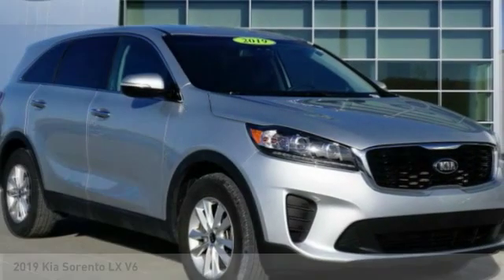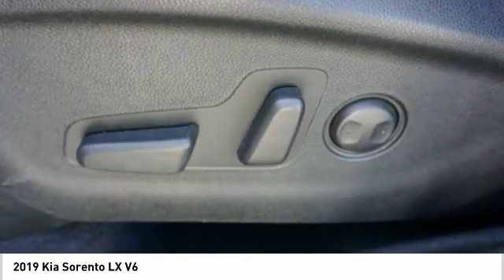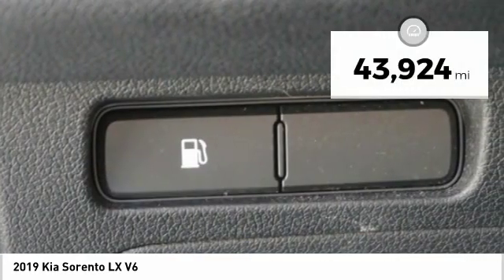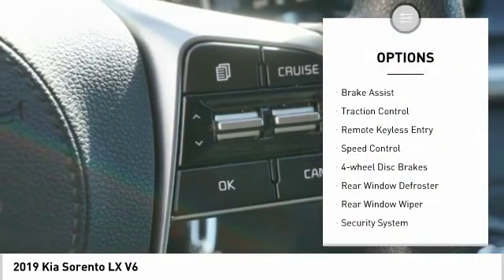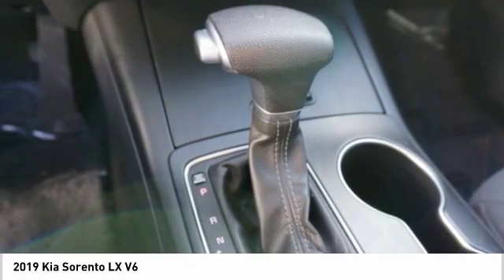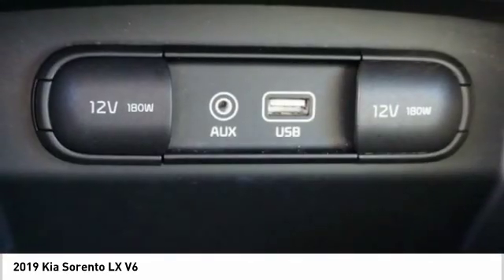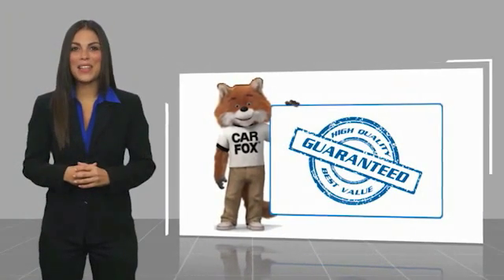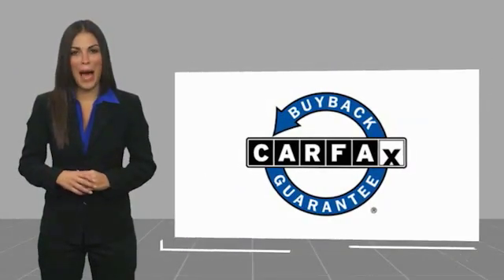2019 Kia Sorento Kansas City KS F446873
2019 Kia Sorento LX V6

Victory Ford
1800 N 100th Terr

Don't miss this 2019 Kia Sorento. It's equipped with great features. You'll want to take this Vehicle home. Make a great choice today.